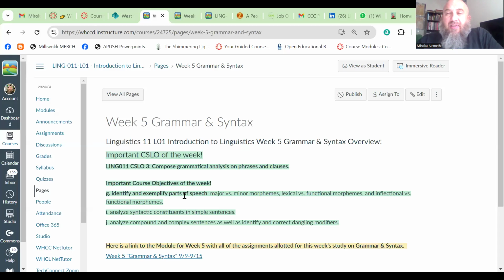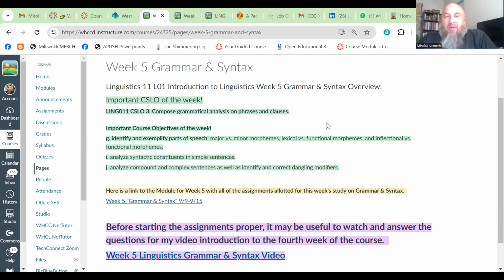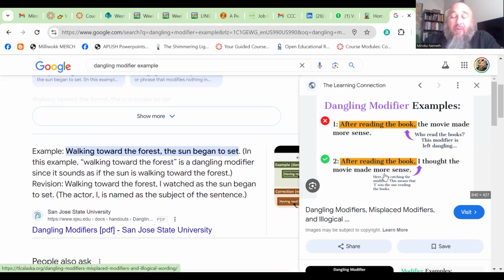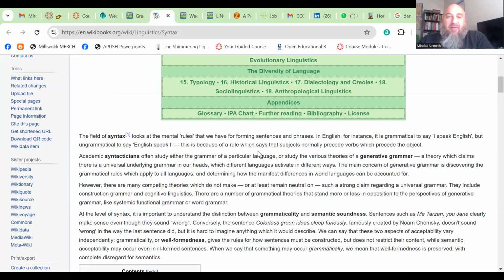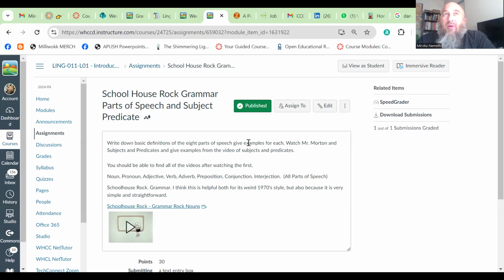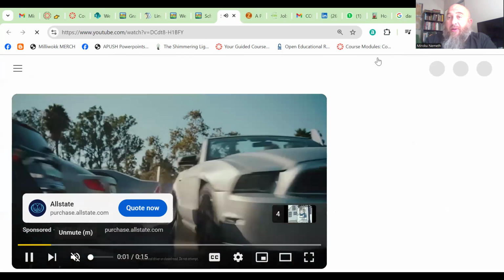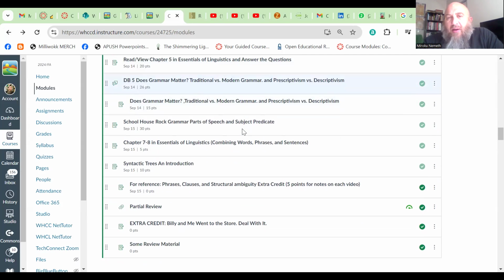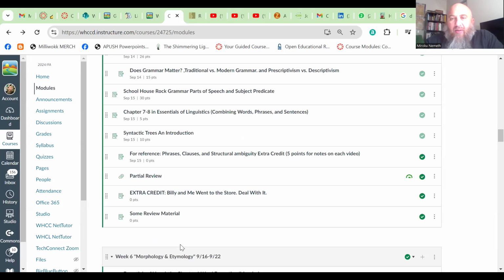Linguistics 11 Week 5 Grammar & Syntax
Overview of Week's Assignments in Grammar & Syntax for Introduction to Linguistics--LING 11, Lemoore College/West Hills College, Lemoore.